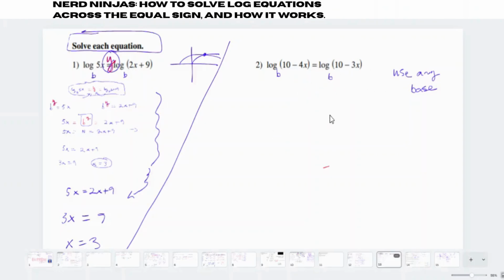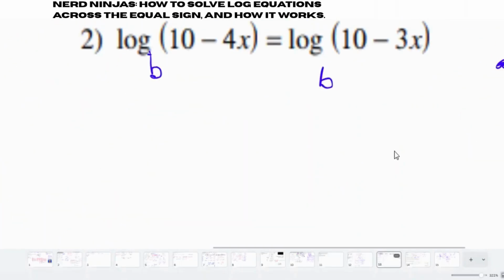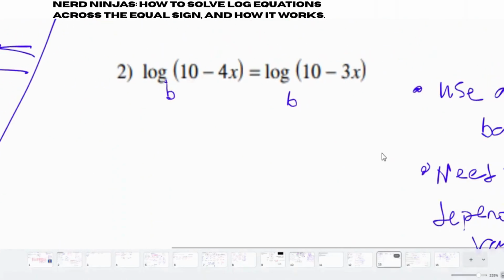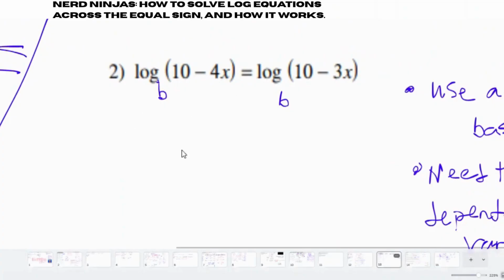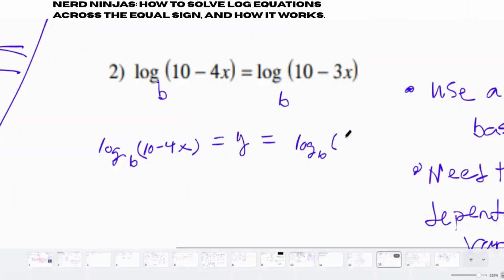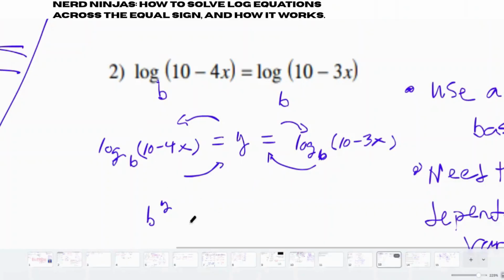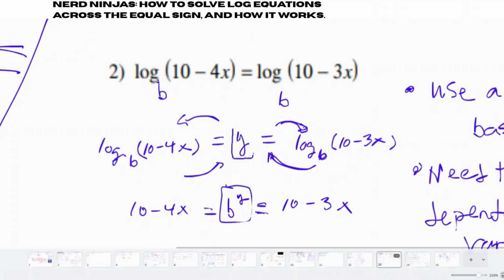How to solve for logarithms with algebraic arguments Part 1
In this video I cover how we solve for x in the algebraic expressions in the logarithmic arguments. This video will constitute Part 1